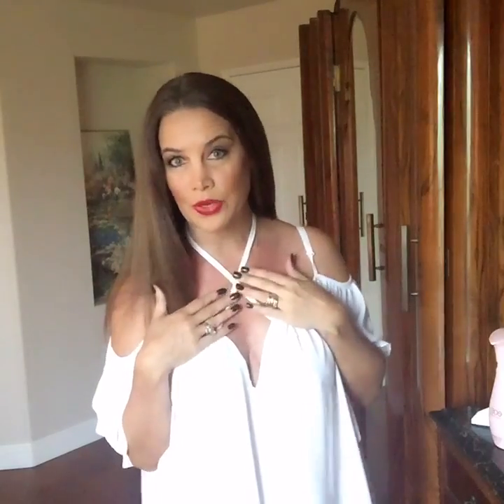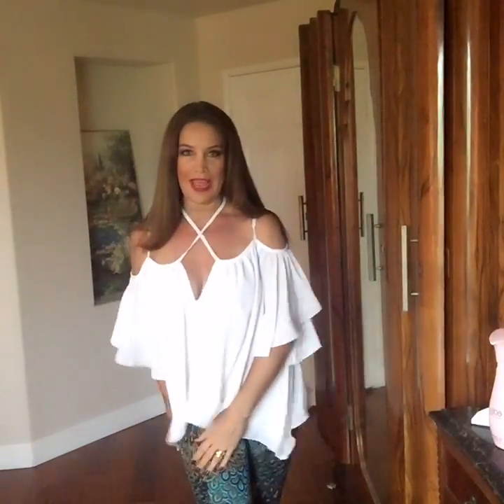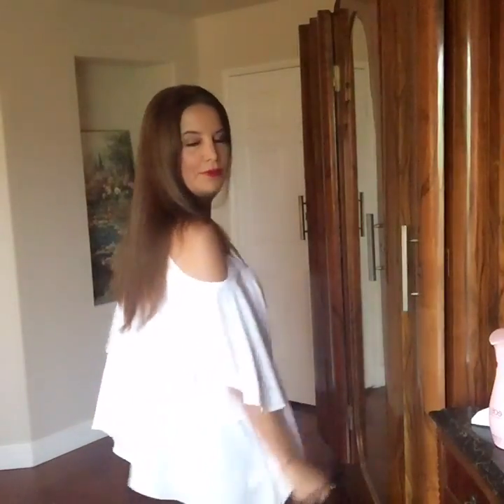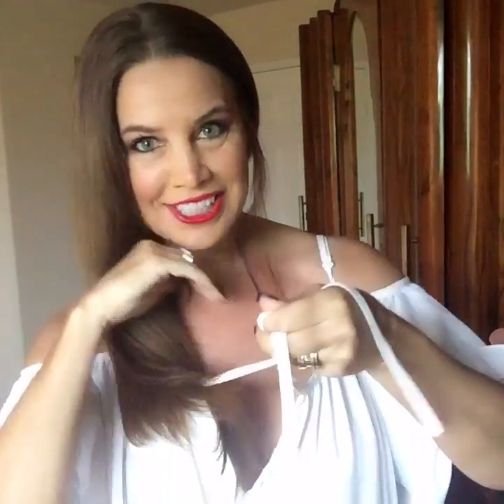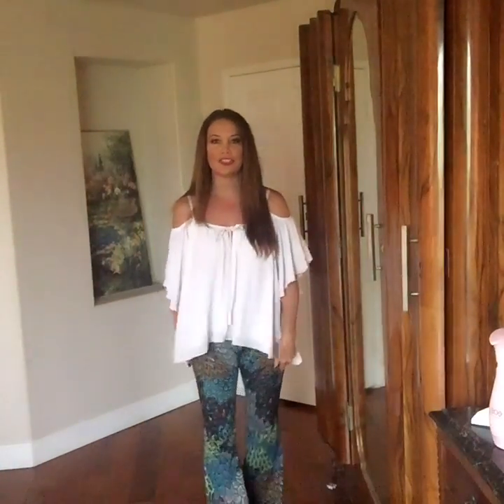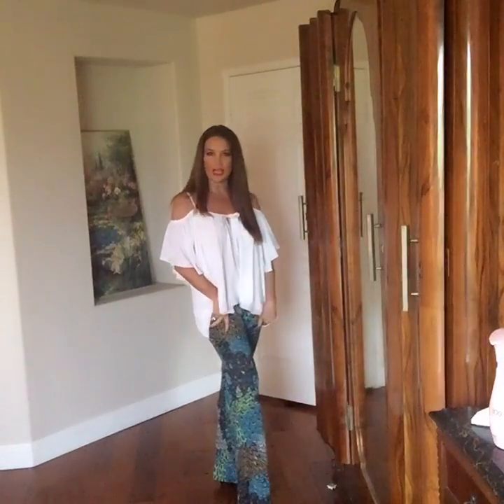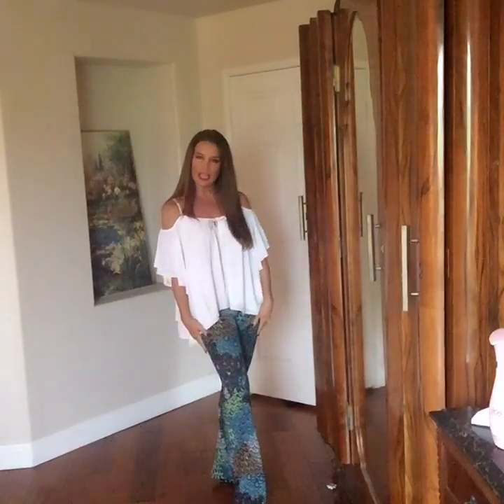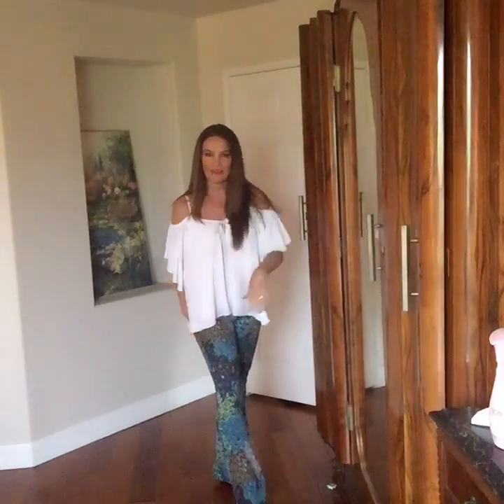Shop MKC ~ Caroline Bryan ~ Marisa Kenson Collections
Shop MKC Founding Retailer Caroline Bryan ~ The Shelley top and Peacock Tara Pant